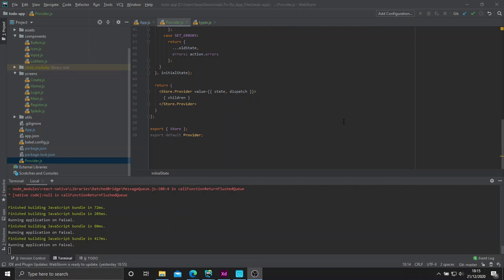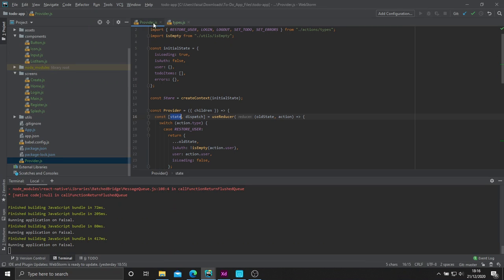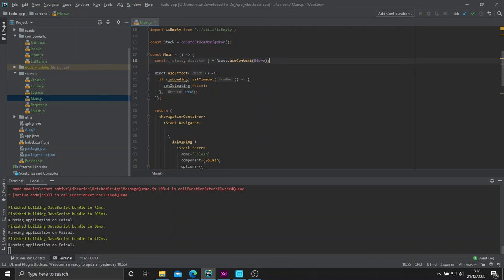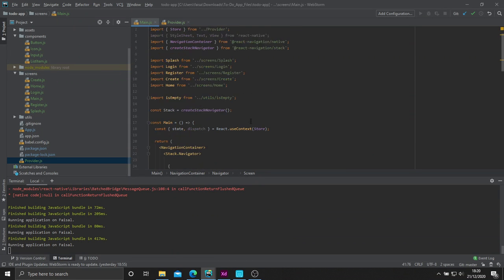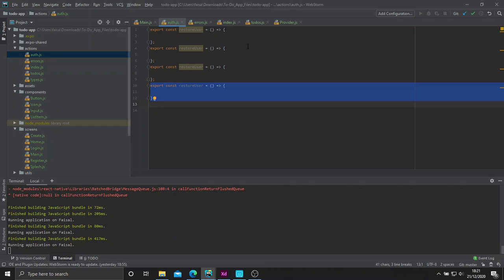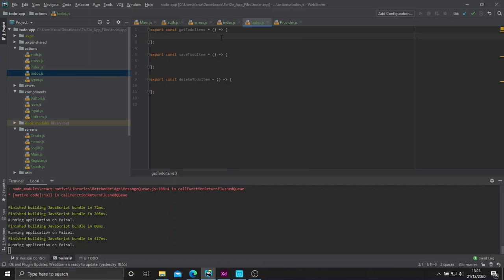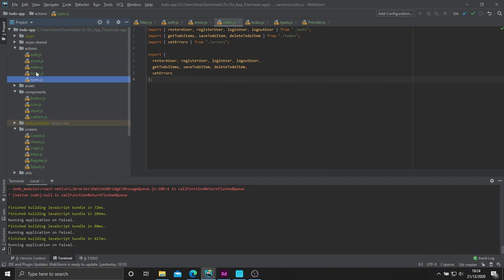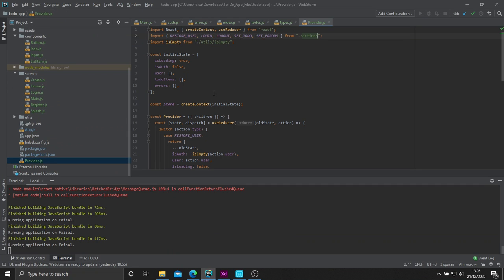Develop a Mobile App with React Native - Part 14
Develop the action structure and some actions for certain screens